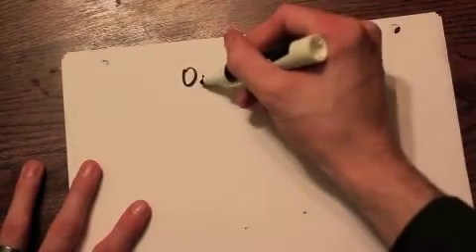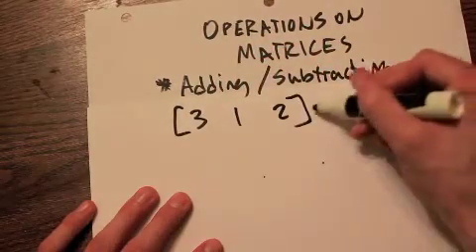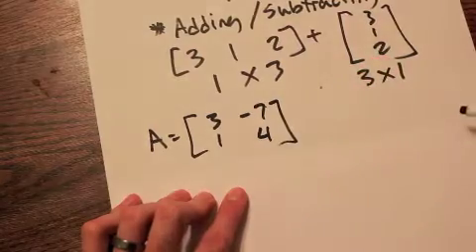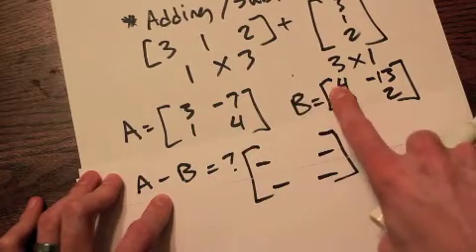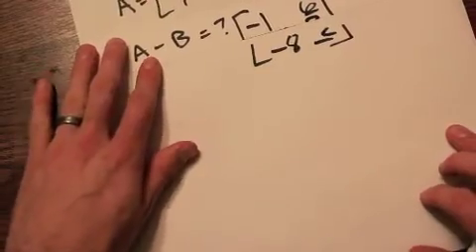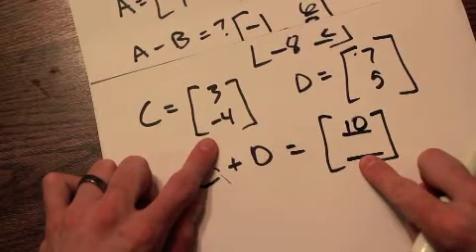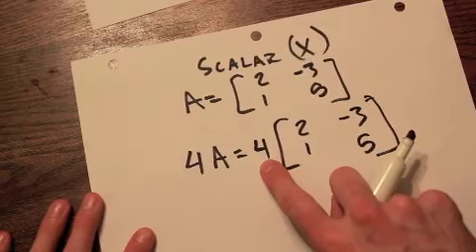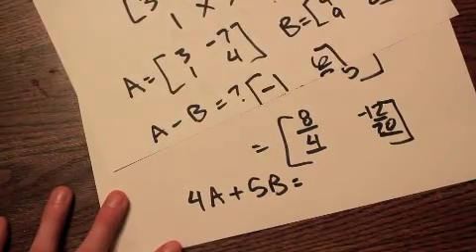Section 4-2 Operations on Matrices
Adding and subtracting along with scalar multiplication.